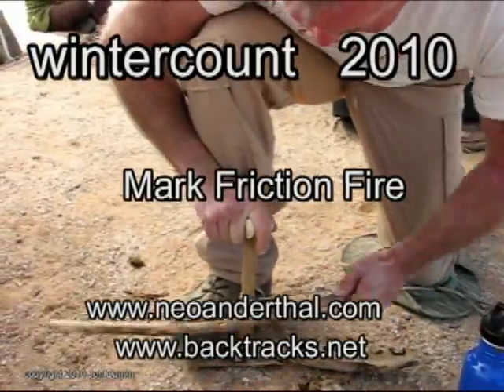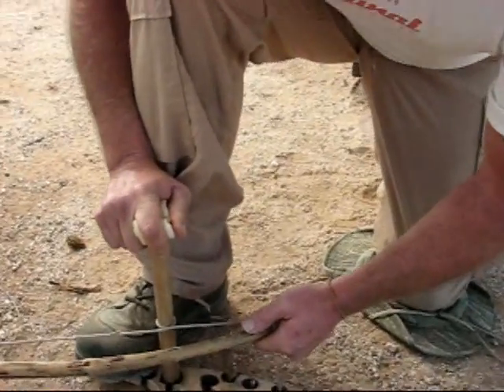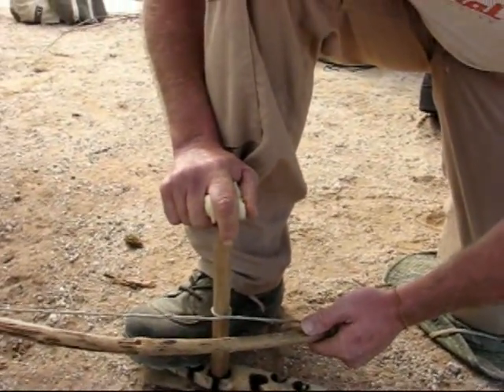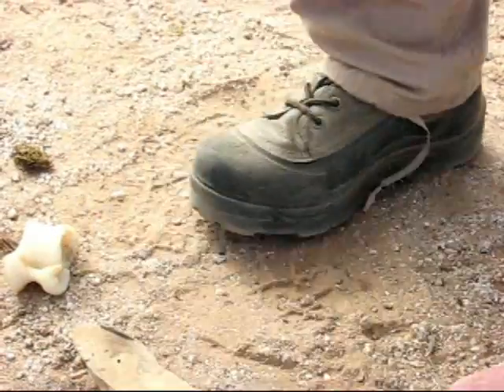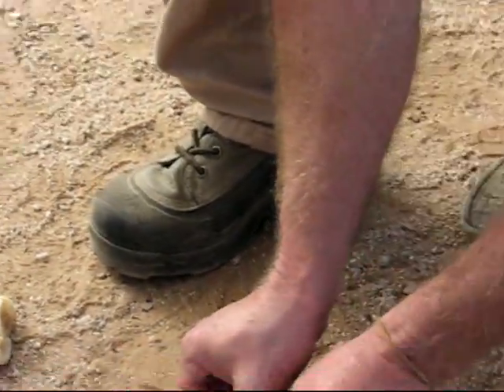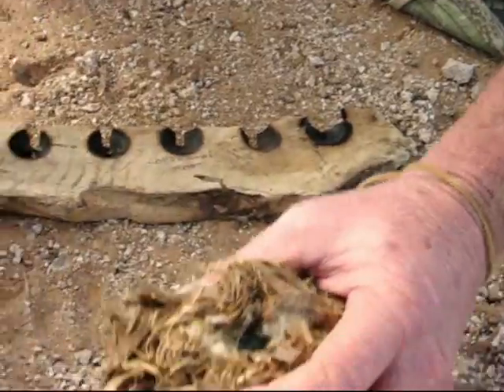Wintercount10 Mark Fire.mp4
Mark friction fire at Winterocunt 2010